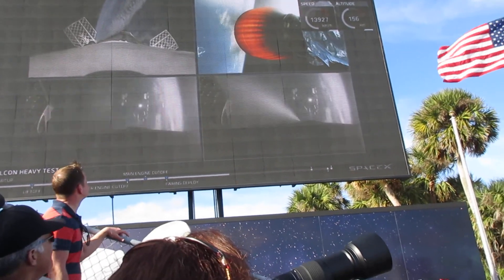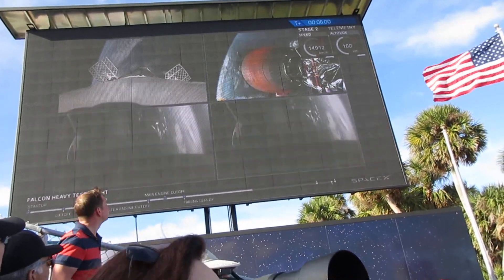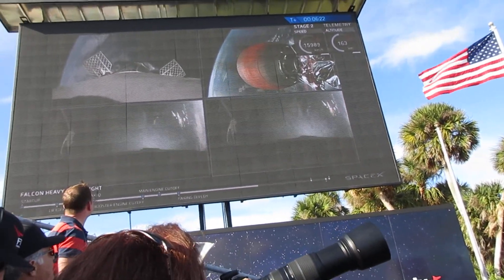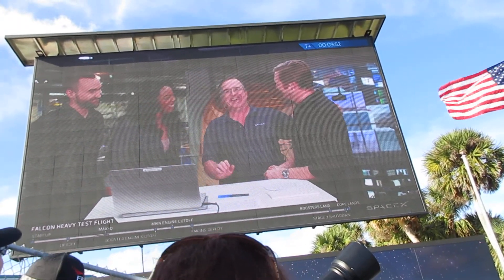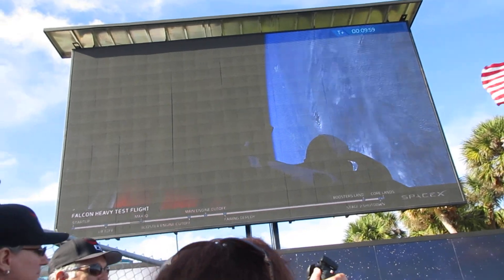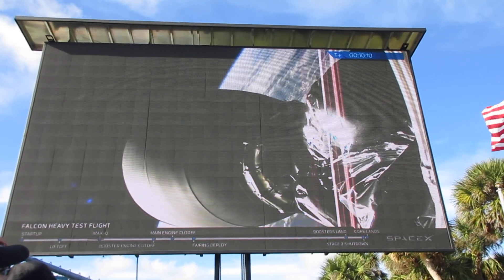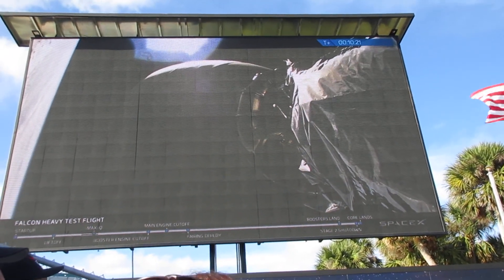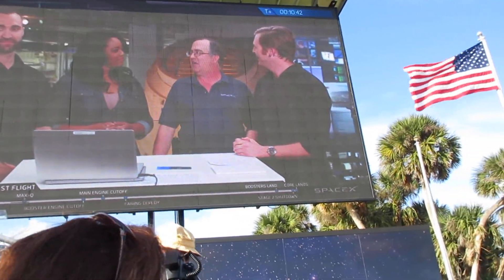Live from the Falcon Heavy Launch on 2/5/18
I won't be posting a game review video this week as I am live at Kennedy Space Center in Florida for the Falcon Heavy Launch.  Instead of talking about games on history, I'll be living viewing history.  I hope you enjoy my enthusiasm!!!